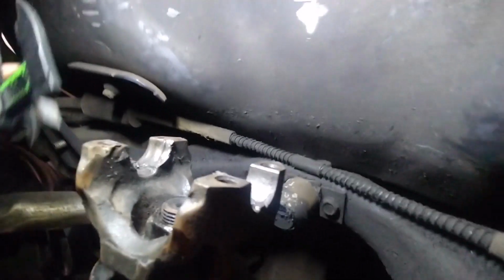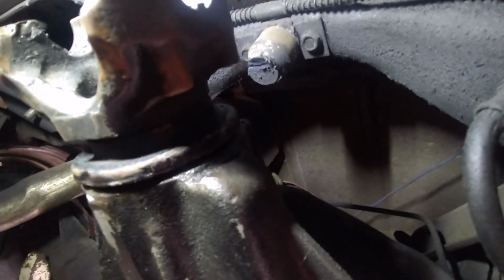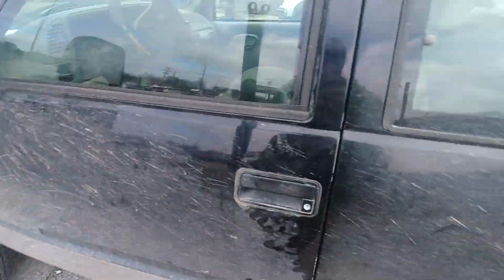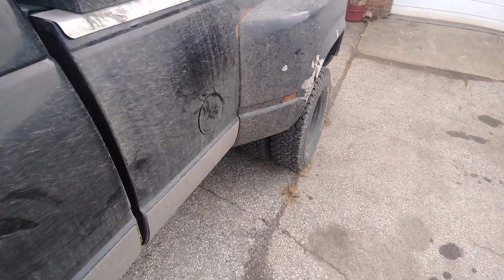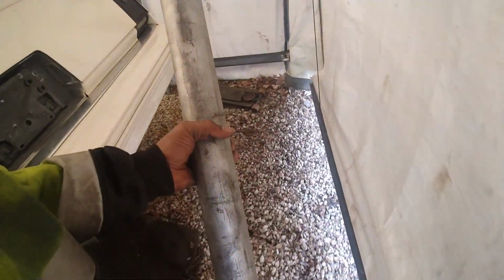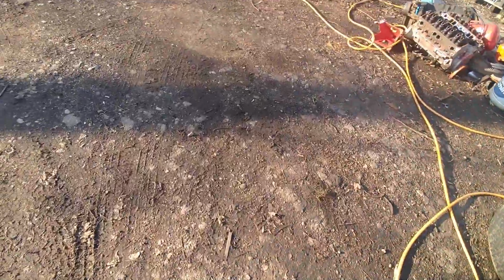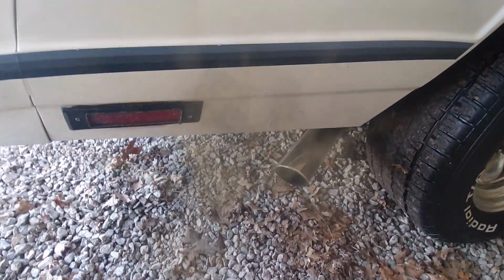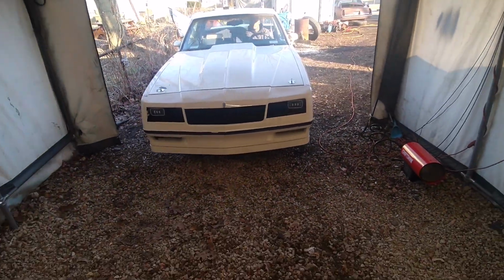Part 3 (Mission Complete) 86 BBC Monte Carlo known as Ric Flair back WOOOOOW 😲😲😲